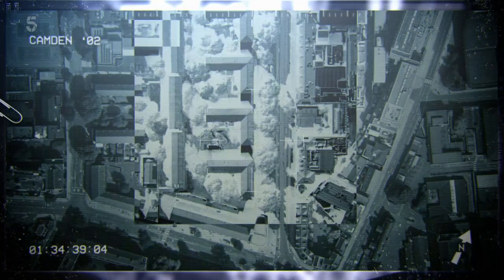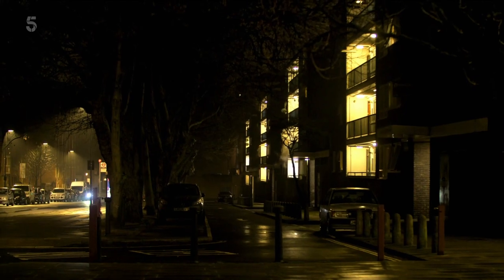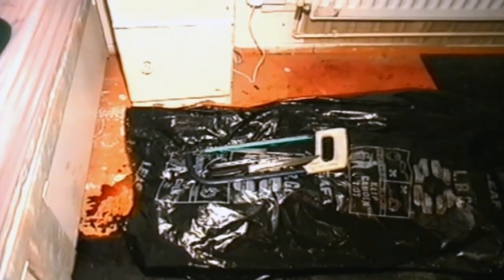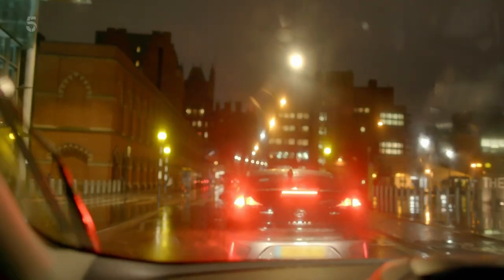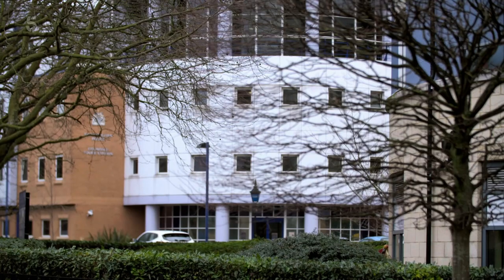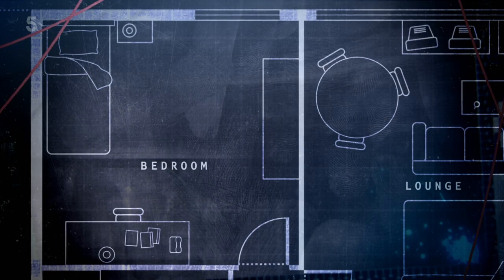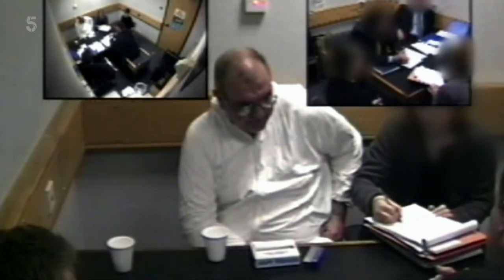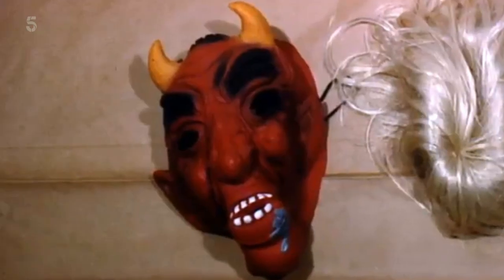Killer at the Crime Scene S01E01 - The Camden Ripper [True Crime Documentary]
Teams of detectives and forensic scientists examine the evidence left behind in the case of two women whose dismembered body parts were found inside bins.